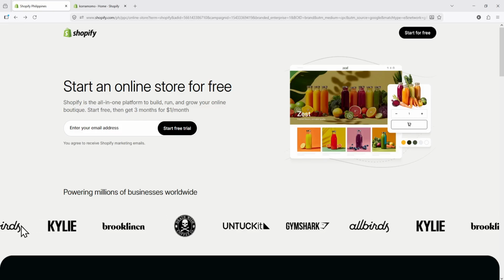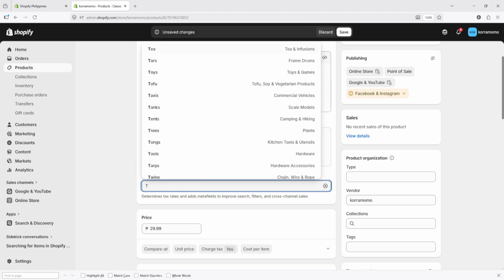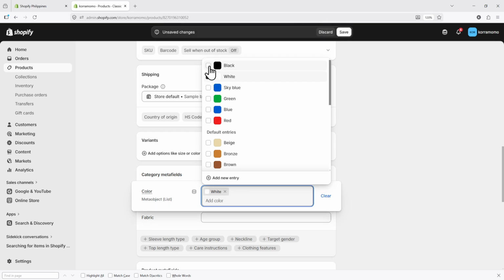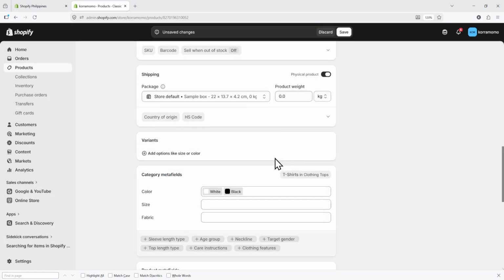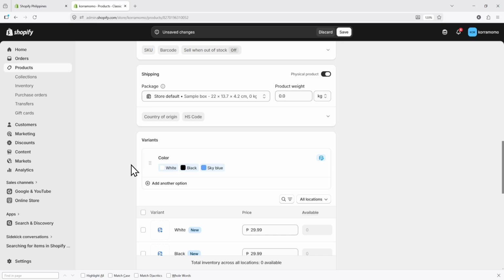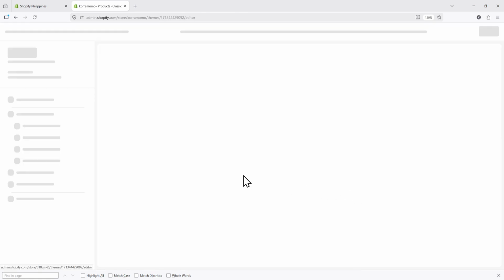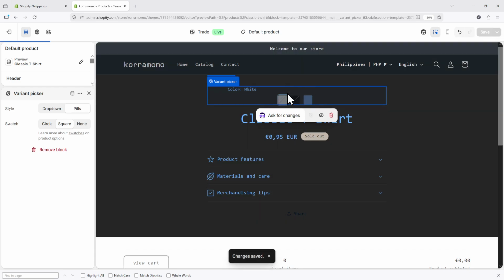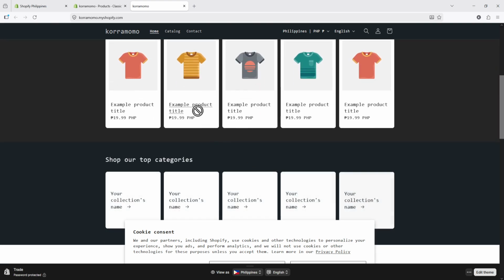How to Set Up Shopify Color Swatches for Multiple Products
If your Shopify product colors are still showing as a plain dropdown, this tutorial walks through a cleaner swatch setup. It’s especially useful when you want multiple products to use shared color entries like White, Black, and a custom Sky Blue. By the end, you’ll be able to assign color metafields, connect them to variants, and display them as clickable swatches on your product pages.

Covered inside:

→ Selecting the right product category in Shopify admin
→ Adding White, Black, and a custom Sky Blue color metafield
→ Connecting category color values to product variants
→ Creating color variants from the linked metafield option
→ Changing the theme variant picker to circle or square swatches
→ Previewing the storefront and testing each swatch selection

When you set up your swatches, would you choose circle or square for your product page? Drop your preference in the comments, especially if one shape fits your store design better.